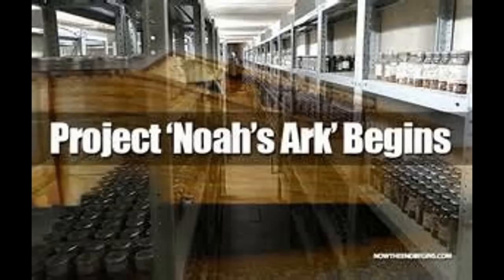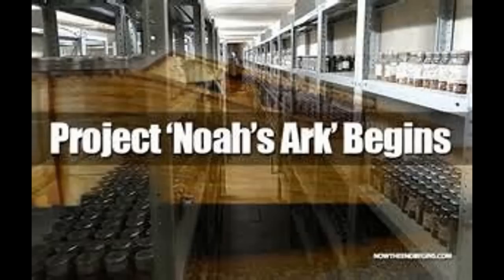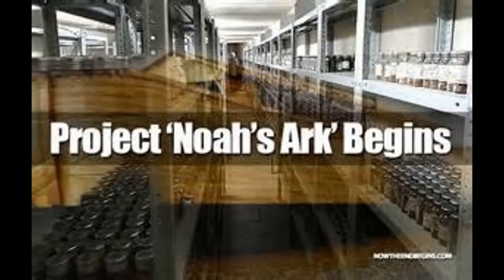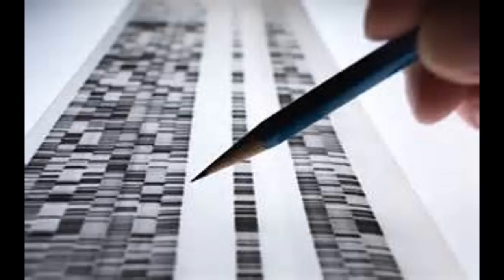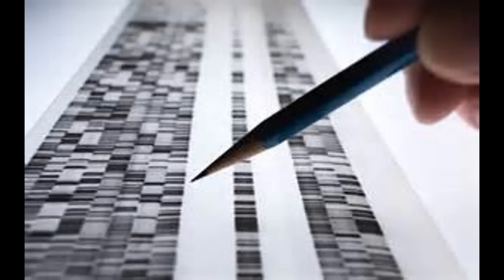Russia prepares for the end of the world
Noah's Ark --Russia's largest dna data bank to collect all dna from living, dead and extinct specimens